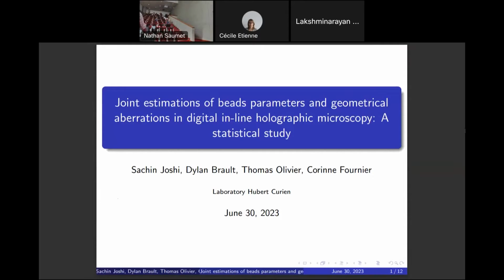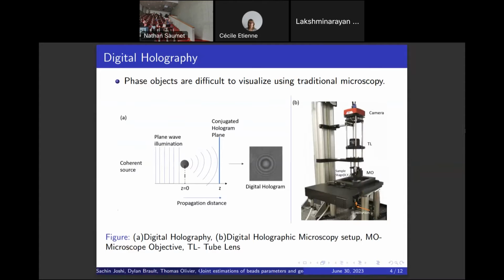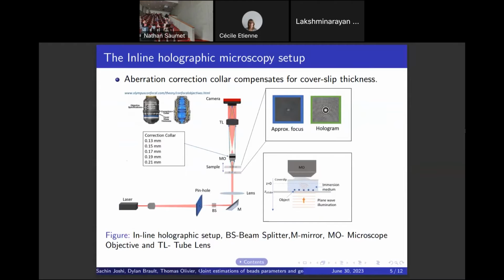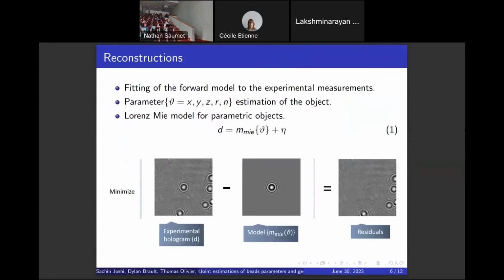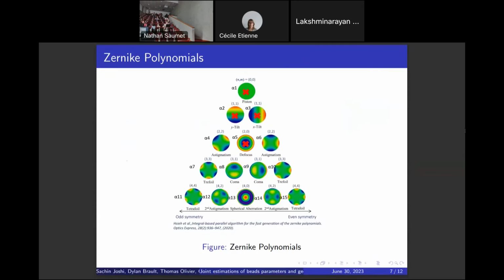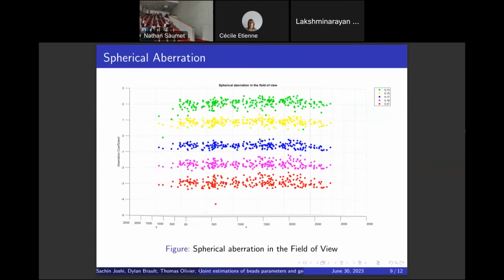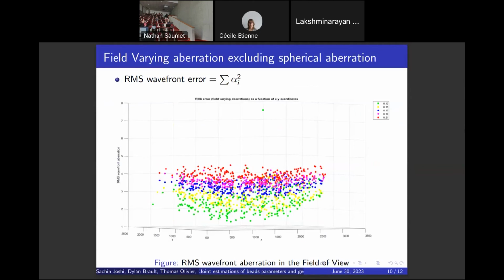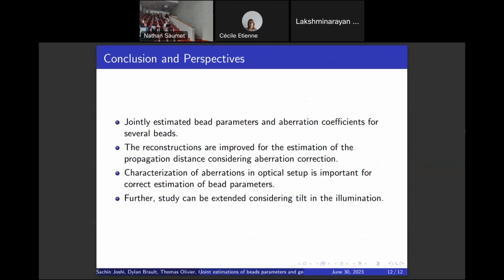SSE10 - Junior Scientists session - Sachin Joshi (LabHC)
Sachin Joshi, PhD student at the Hubert Curien lab (UJM, CNRS, IOGS), presented his statistical study on "Joint estimations of beads parameters and geometrical aberrations in digital in-line holographic microscopy".